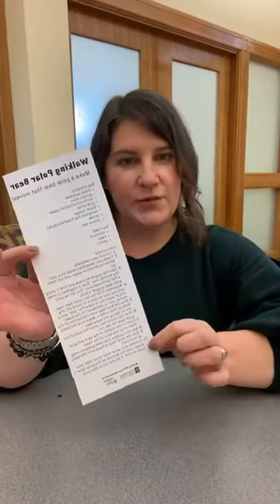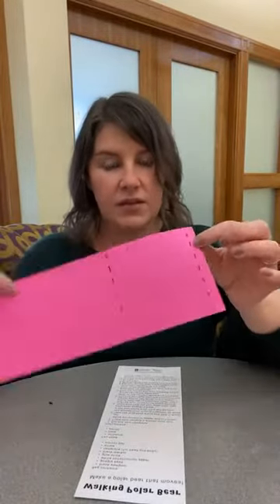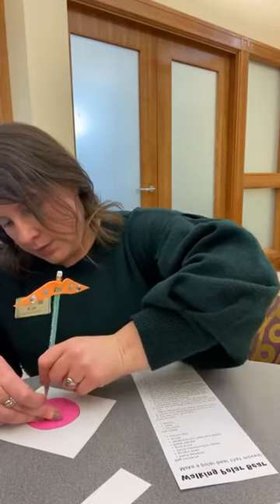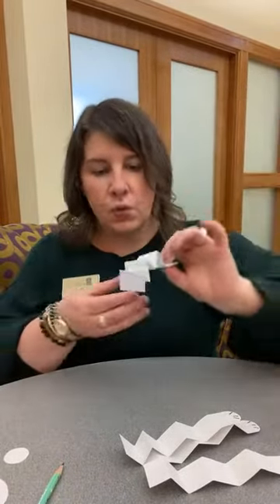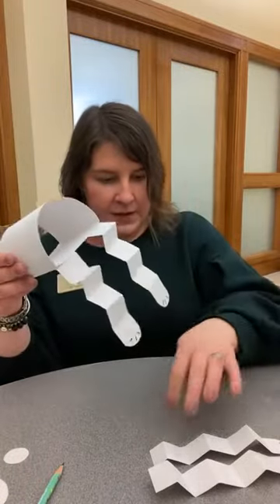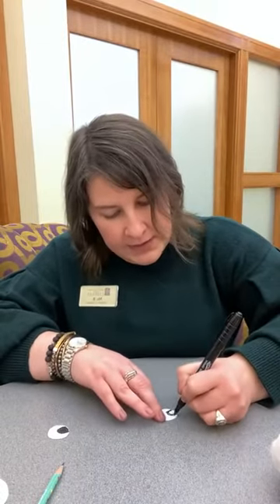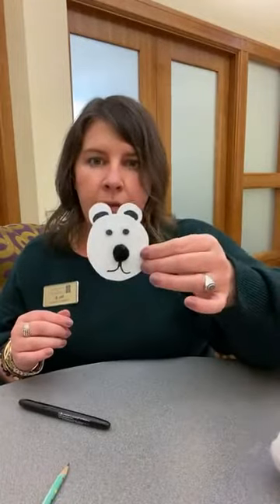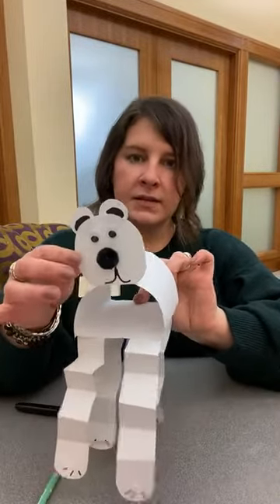Craft with Us! Ep. 21 Walking Polar Bears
In this episode of Craft with Us, Ms. B shows us all how to make a walking polar bear* using the materials from our Monday Morning Craft Bags (sponsored by the Friends of the Winchester Public Library)!

*sorry friends! Ms. B was momentarily distracted by a bad connection and glued the pieces on the silly way and not the easy way. The sides should be open, not the front and back, oops!! (even grown-ups make mistakes).

ABOUT WPL
We are the Winchester Public Library in Winchester, Mass. Learn more about the WPL’s virtual programs or sign up for the library’s weekly newsletter